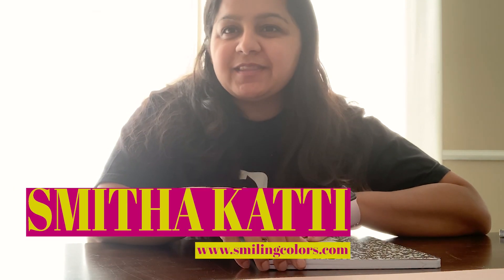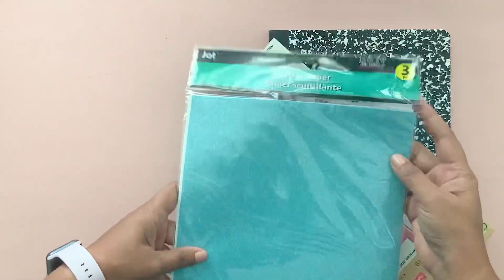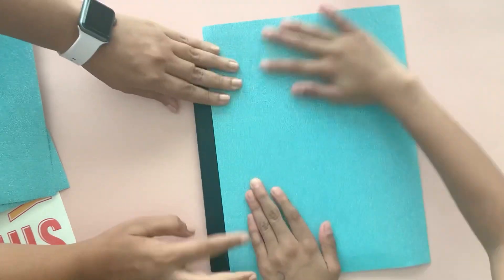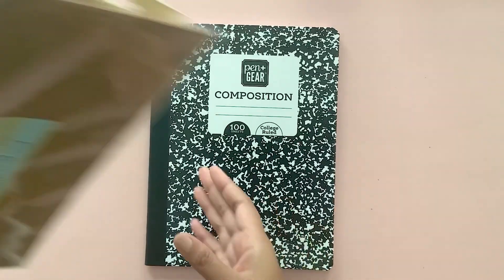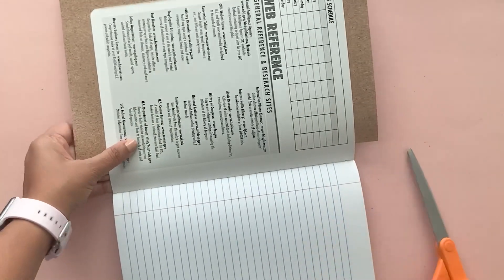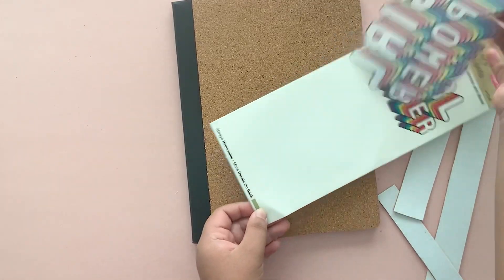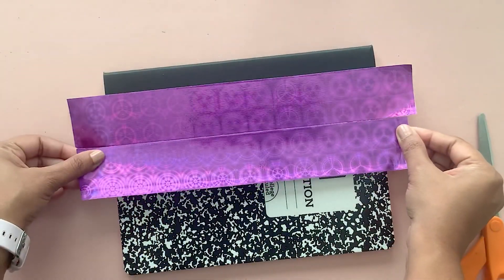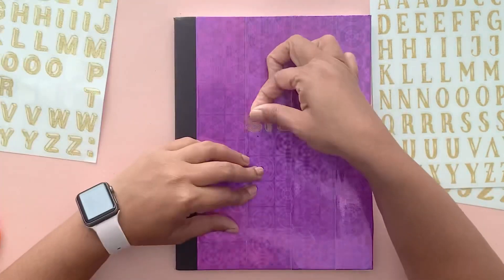3 Cute Notebook Covers with Dollar Tree!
I took my kids to our local @dollartree  (not sponsored- we just love shopping there!) and this is what we picked up for our craft session today: Glitter Papers, a Cork sheet, Duct Tape (that somehow didn’t take this pic) and lots of stickers!
We also figured out (after posting this video!) that the glitter paper actually comes with a sticker back adhesive too! You don't need any adhesive at all:)

NOTE: You don’t want to buy your actual composition notebooks at Dollar Tree, pick them up at Target or Walmart and you’ll get 2 for that $1